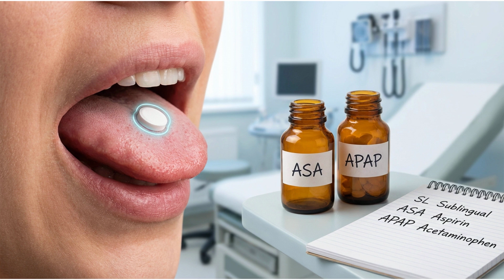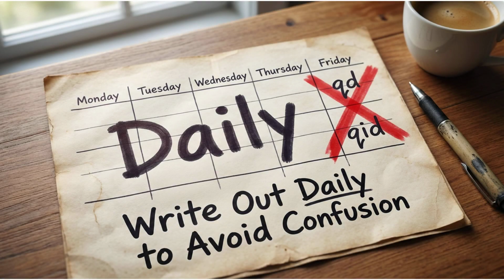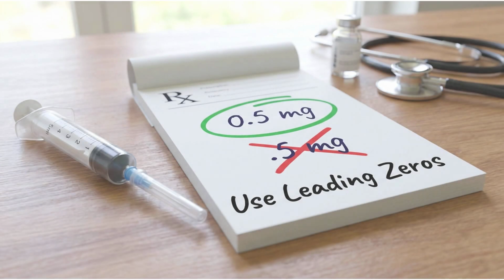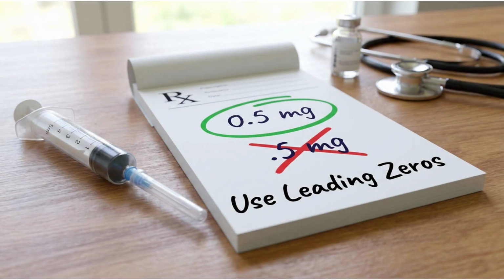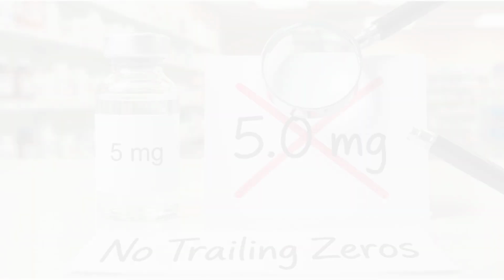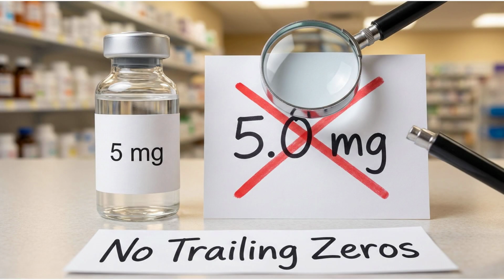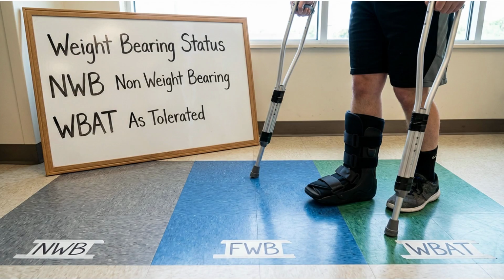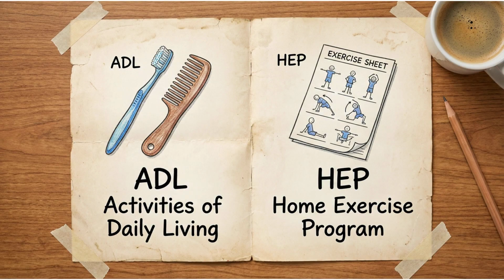“Can you guess these medical abbreviations before I explain?” | Part IV 📚📖💡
The abbreviation 'qod' means a medication should be taken _____. Every other day.

What does ASA stand for in a medical context? Acetylsalicylic acid, more commonly known as aspirin.

The abbreviation APAP is shorthand for what common over-the-counter medication? Acetaminophen (e.g., Tylenol).

In a patient's chart, 'VS WNL' means that the vital signs are _____. Within Normal Limits for the patient's age and gender.

What does CAD stand for as a medical diagnosis? Coronary artery disease.

The abbreviation CHF refers to what cardiac condition? Congestive heart failure.

A CVA is the medical abbreviation for a _____. Cerebrovascular accident, or stroke.

What does the abbreviation MI stand for? Myocardial infarction, or heart attack.

What does NPO mean for a patient? Nothing by mouth (from the Latin 'nil per os').

The best practice for the abbreviation 'HS' (at bedtime) is to use _____ letters to avoid confusion with 'half-strength'. Upper case (HS).

Why is it best practice to write 'daily' instead of using the abbreviation 'qd'? To avoid confusion with 'qid' (four times a day).

To prevent medication errors, what is the best practice for the abbreviation 'qod'? Spell out 'every other day' to avoid confusion with 'qd' (every day) or 'qid' (four times daily).

What does an enteric coating (EC) on a medication do? It prevents the drug from dissolving in the stomach, allowing it to dissolve in the intestines instead.

To avoid confusion, the Joint Commission's 'Do Not Use' List recommends spelling out 'morphine sulfate' instead of using what abbreviation? MSO4 (which can be confused with MgSO4, magnesium sulfate).

Why should the abbreviation 'cc' for cubic centimeter be avoided? It can be mistaken for 'u' (units); 'mL' should be used instead.

The abbreviation 'IU' for International Unit is on the 'Do Not Use' list because it can be mistaken for _____ or the number ____. IV (intravenous); 10.

Why is it dangerous to write '.5 mg' instead of '0.5 mg'? The lack of a leading zero can cause the dose to be misread as '5 mg', a 10-fold overdose.

What is the danger of using a trailing zero, such as writing '5.0 mg'? The decimal point may be missed, causing the dose to be misread as '50 mg', a 10-fold overdose.

Why is the abbreviation 'EKG' often used for an electrocardiogram instead of 'ECG'? To avoid confusion with 'EEG' (electroencephalogram), a brain test, especially with hurried handwriting.

What does AAROM stand for in physical therapy? Active assistive range of motion.

In physical therapy, ADL is an abbreviation for _____. Activities of daily living.

What does the physical therapy abbreviation 'FWB' indicate for a patient? Full weight-bearing.

If a physical therapy patient is 'NWB', what does this mean? Non-weight bearing.

What is a HEP in the context of physical therapy? Home exercise program.

The abbreviation 'PROM' in physical therapy notes means _____. Passive range of motion.

What does SLR stand for as a physical therapy exercise? Straight leg raise.

What does WBAT mean in physical therapy orders? Weight-bearing as tolerated.

What are the four primary vital signs? Body temperature (BT), blood pressure (BP), pulse/heart rate (HR), and respiratory rate (RR).

In many clinical settings, what subjective measurement is considered the 'fifth vital sign'? Pain, often measured on a 0-10 scale.

What is a normal adult resting heart rate? Between 60 and 100 beats per minute (bpm).

Blood pressure is recorded as two readings: the higher _____ pressure and the lower _____ pressure. systolic; diastolic.

What is considered a normal blood pressure reading for an adult? 120/80 mmHg.

What does the abbreviation 'prn' stand for in Latin? Pro re nata, which means 'as the thing is needed'.

What is a C&S lab test? Culture and sensitivity, a test to grow bacteria or other pathogens and determine which medications are effective against them.

The abbreviation NKDA in a patient's chart means _____. No known drug allergies.

What is the measurement g/dL used for? Grams per deciliter.

The unit 'fL' in a blood test report stands for _____. Femtoliter, a fraction of one-millionth of a liter.

In a differential white blood cell count, what are the five main components measured? Neutrophils, lymphocytes, monocytes, eosinophils, and basophils.

A medication administered SL is placed where? Sublingual, meaning under the tongue.